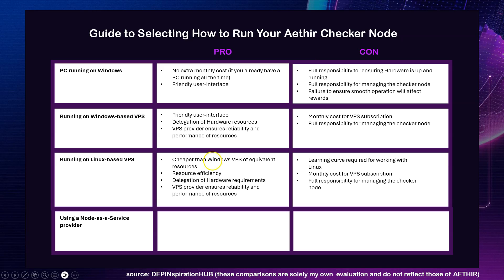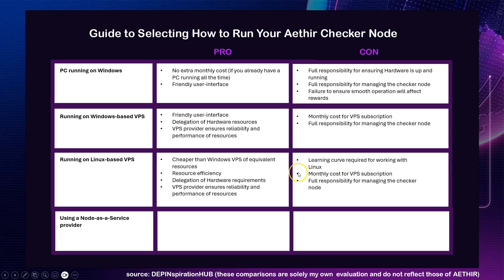Node Hosting Options: PC, VPS, or NaaS - Which is Best for Your Aethir checker node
The AETHIR AIRDROP portal is opened and only valid till May 12, 2024. DONT MISS OUT. Use my referal link to get to the participation portal

Run your VPS with Digital Ocean with my referal account and get $200 in credit